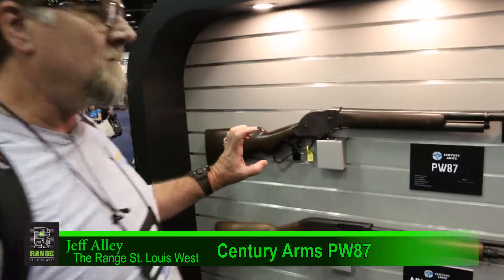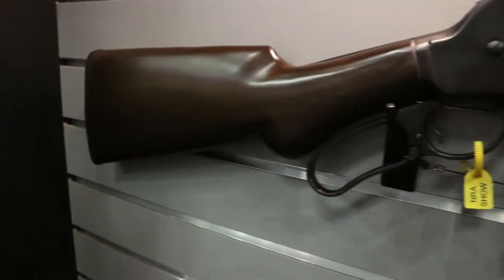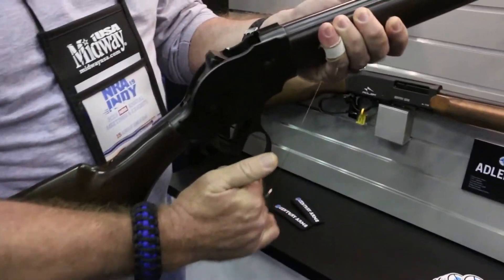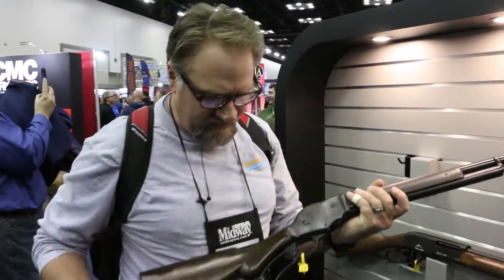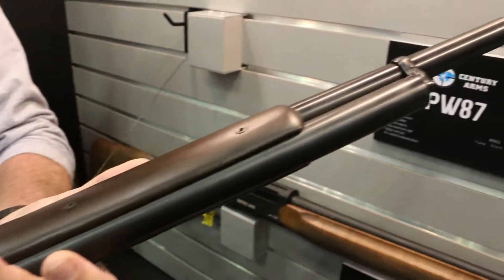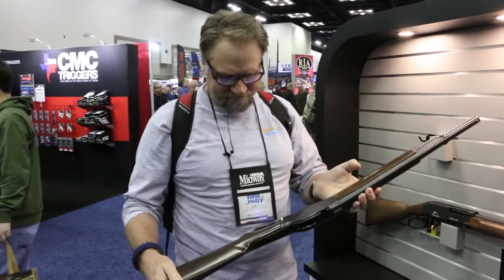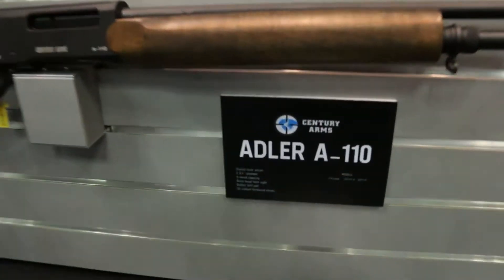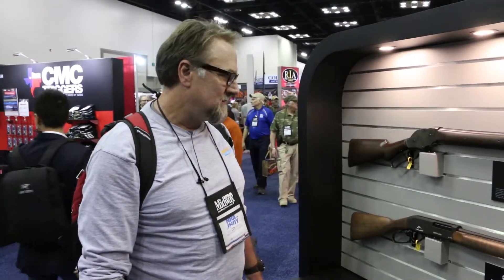Century Arms PW87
What a cool lever action 12ga Shotgun. Jeff and Phil each want one. How about you?